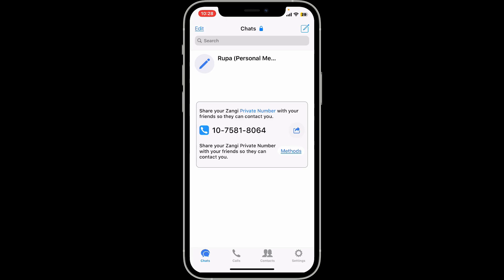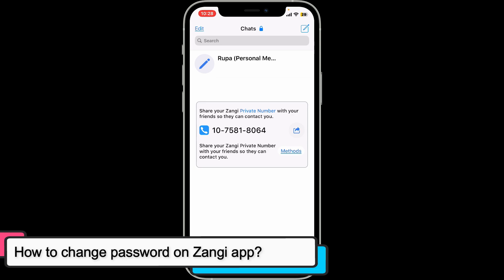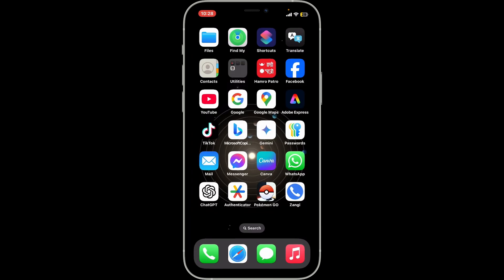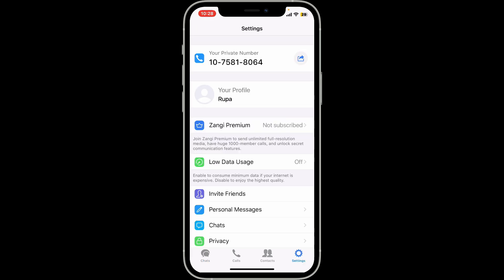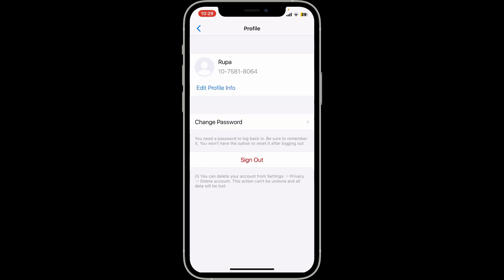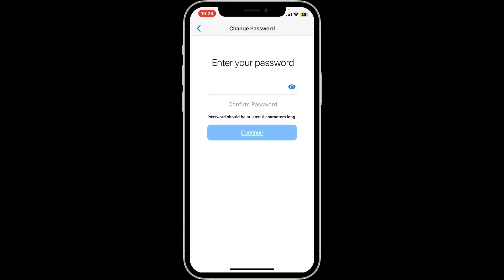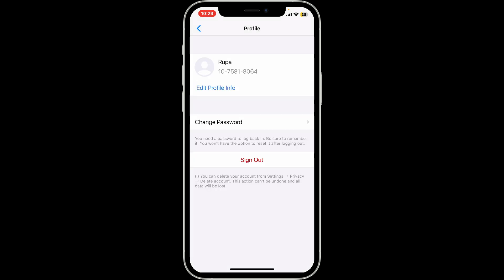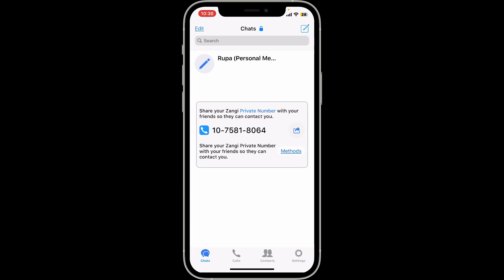How to Change Password on Zangi Account 2025?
Need to update your Zangi account password for security reasons? This video will guide you through the easy steps to change your password on Zangi, ensuring your account stays safe and secure.